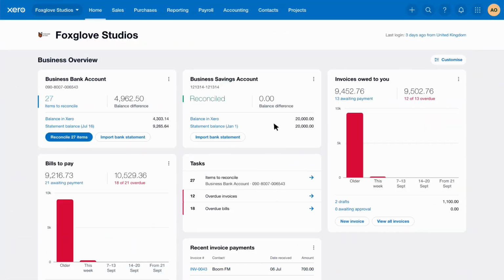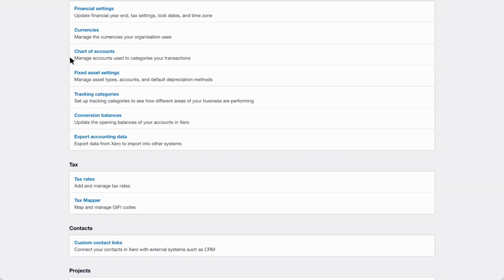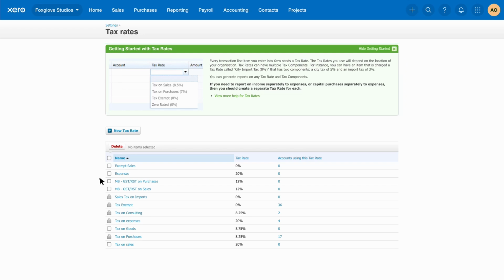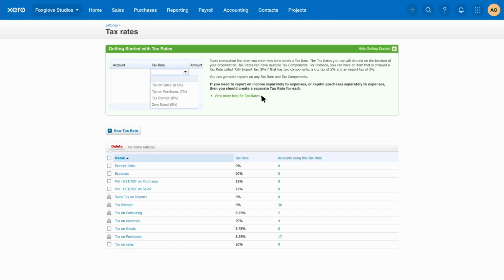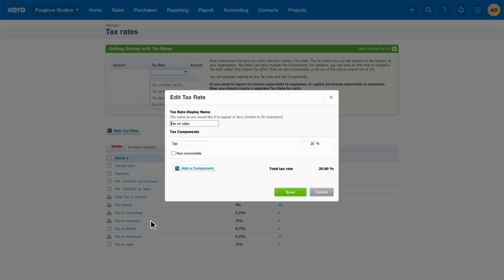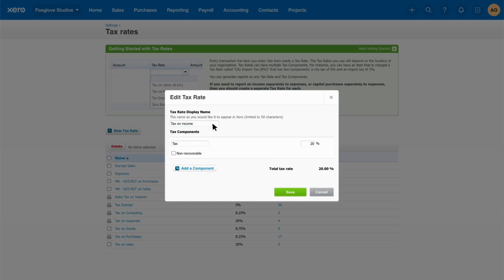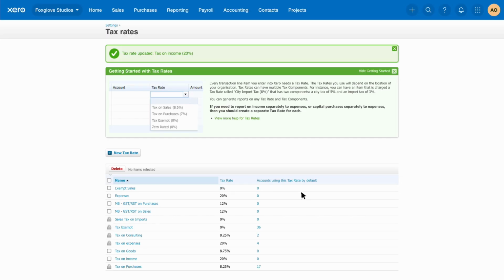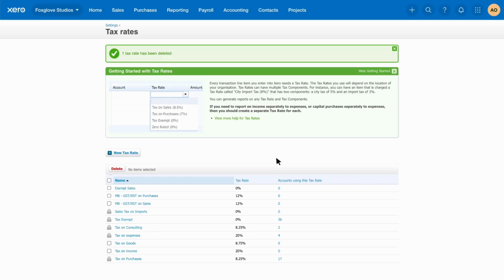HOW TO SET UP TAX RATES IN XERO (VAT, GST, & SALES TAX)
Learn the fast, simple way to set up and customise tax rates in Xero. This quick guide ensures your VAT, GST, or Sales Tax is always calculated correctly in your Xero account.